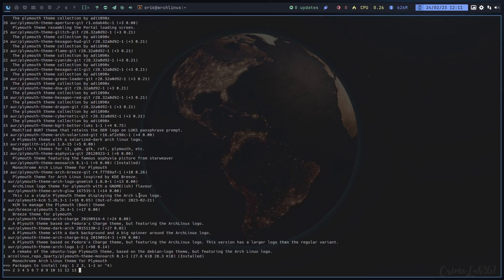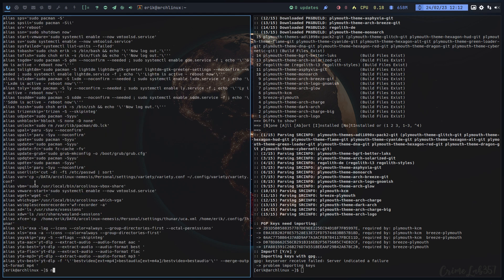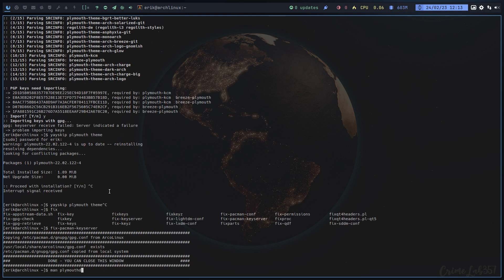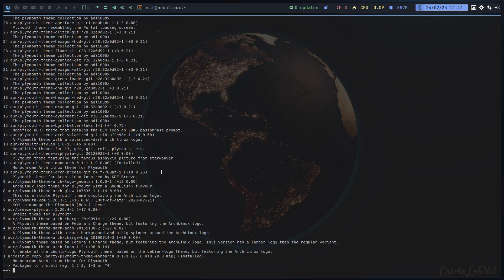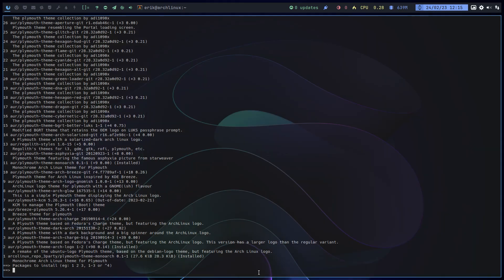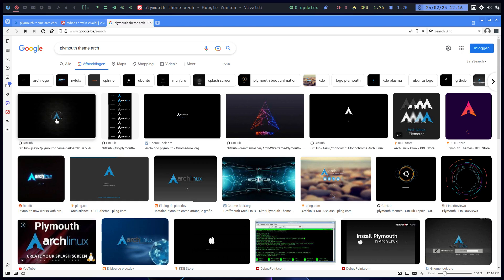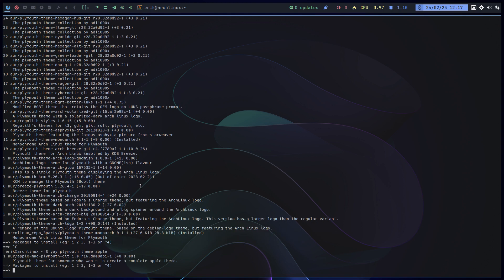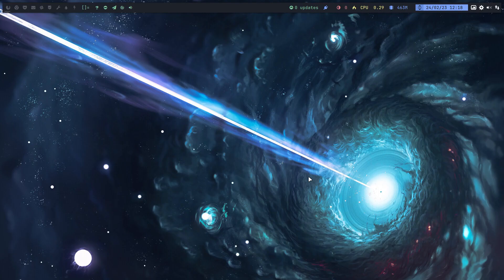ArcoLinux : 3310 Different plymouth themes to install - Apple logo - arch logo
plymouth-theme-arch-logo
apple-mac-plymouth-git